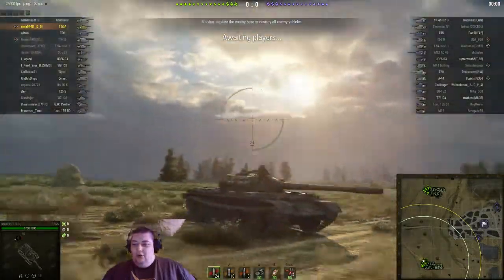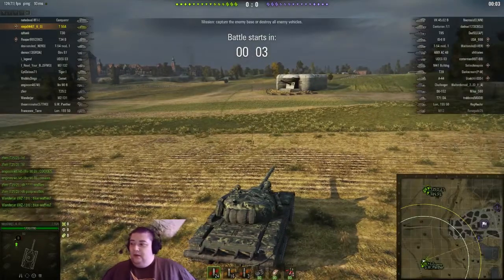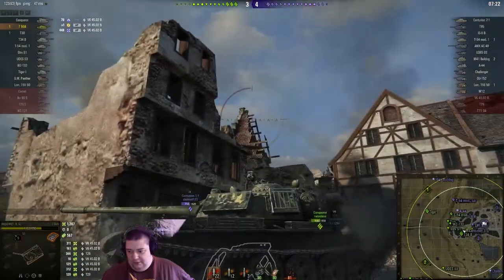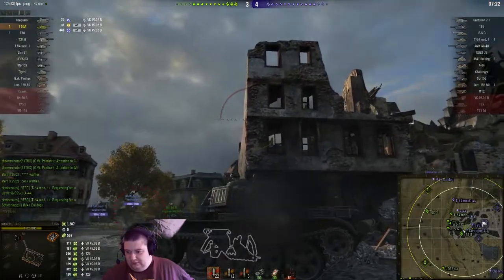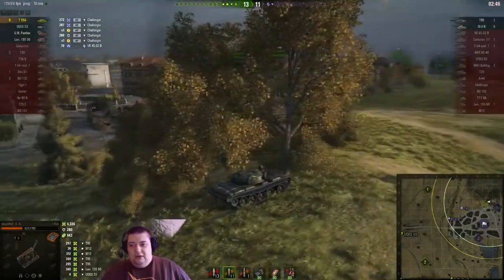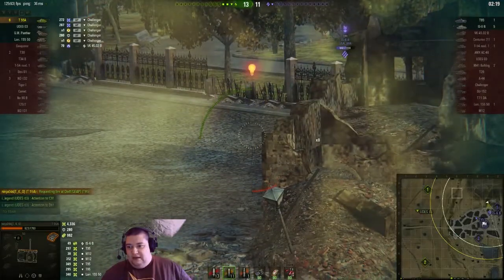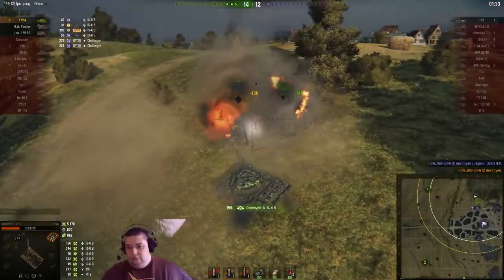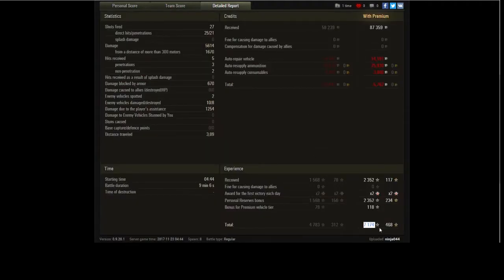WoT - Subscriber Replay - T 55A